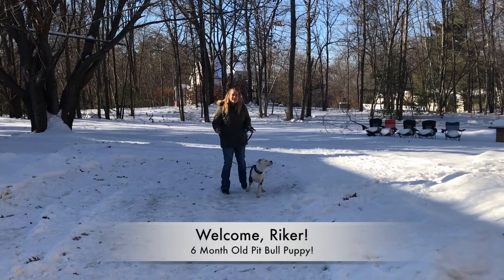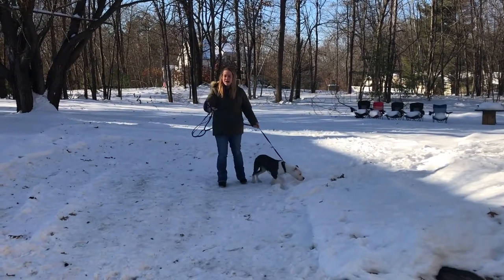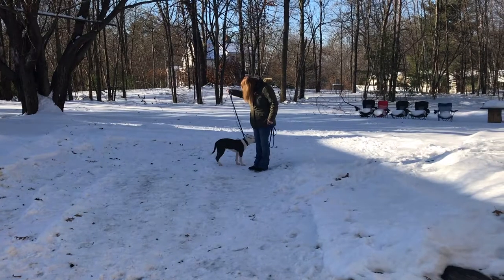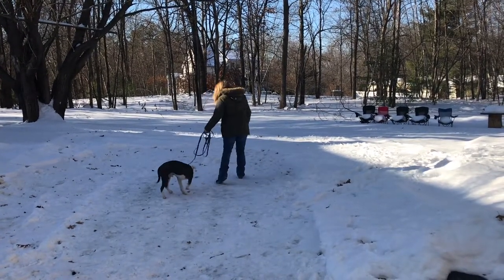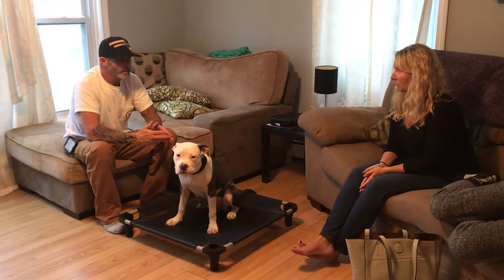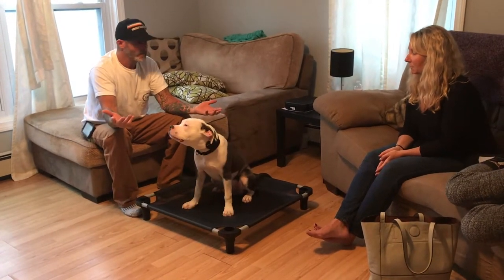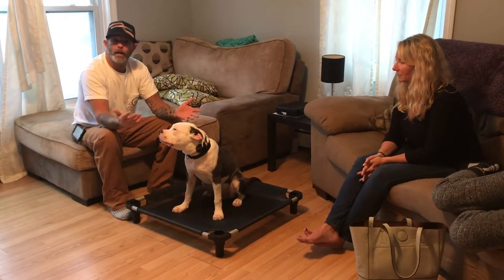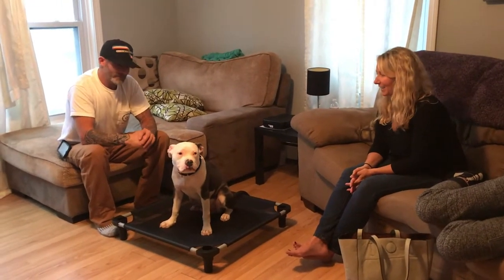Boston Dog Trainers / Salisbury Dog Trainers - 6 Month Old Pit Bull, Riker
If you live in NYC, Long Island, Southern or Upstate New York, Massachusetts, New Hampshire or Connecticut and are looking for a dog trainer, give us a call and we can make your dog just as happy and obedient as the one you see here! If your having behavioral issues such puppy potty training, crate training, dog aggression, pulling on the leash, not listening to commands, door manners, or even just general obedience, give us a call!